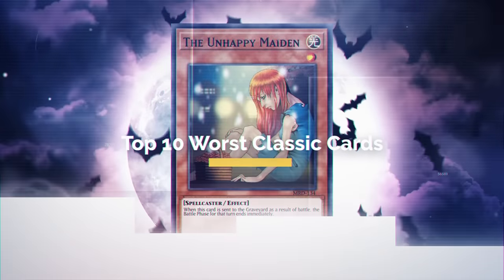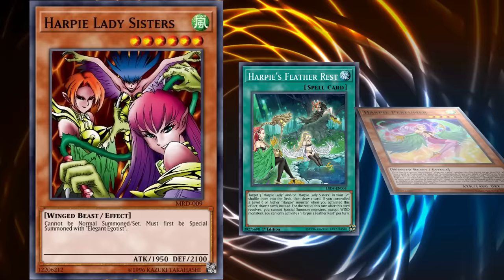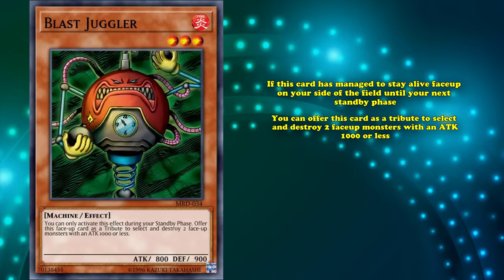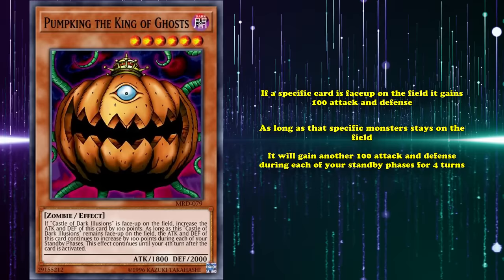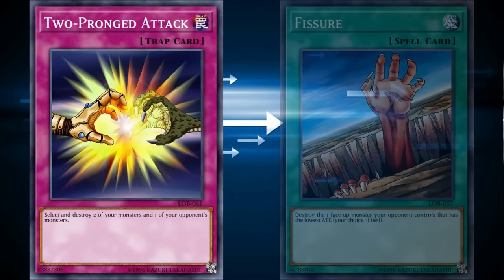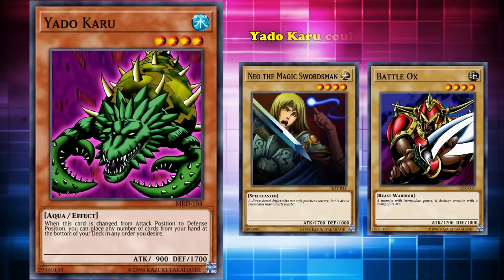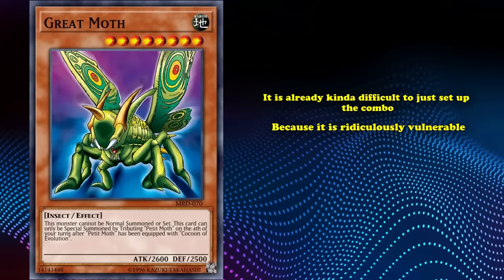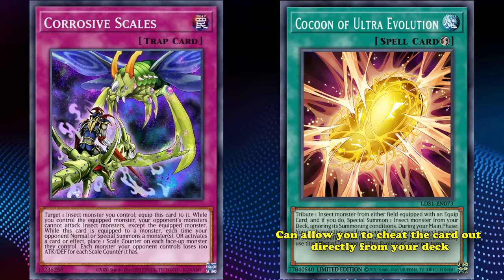Top 10 Worst Classic Cards in Yugioh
In this video look at some of the worst cards from the first two sets of the game, a time period in yugioh that has some of the most broken cards ever printed, as well as some of the most terrible.

--The List--
Intro: (0:00)
10-Harpie lady sisters: (0:13)
9- Fusionist: (3:04)
8- Blast Juggler: (5:17)
7- Electric Lizard: (6:59)
6- Pumpkin The King Of Ghosts: (8:03)
5- Two-Pronged Attack: (10:16)
4- Tainted Wisdom: (11:29)
3- Yado Karu: (12:51)
2- Gate Guardian: (14:25)
1- Great Moth: (15:36)